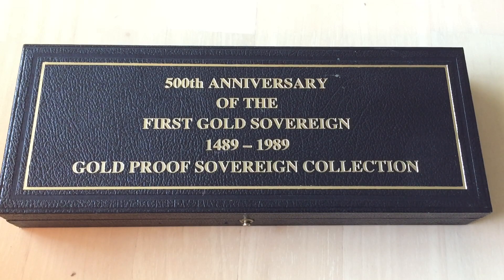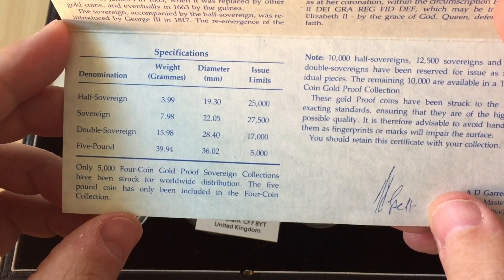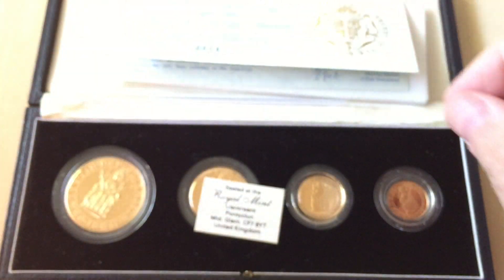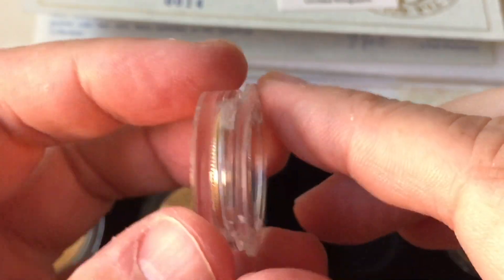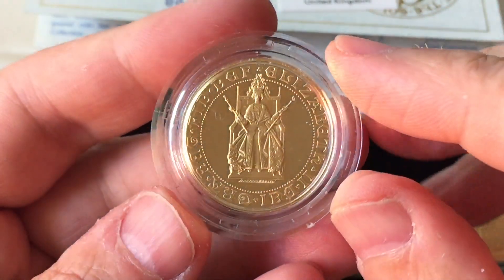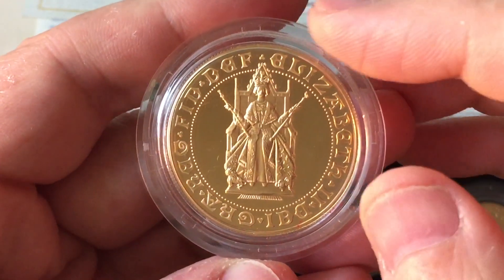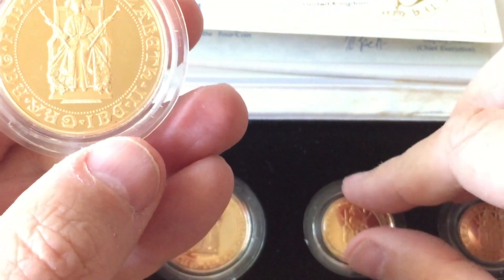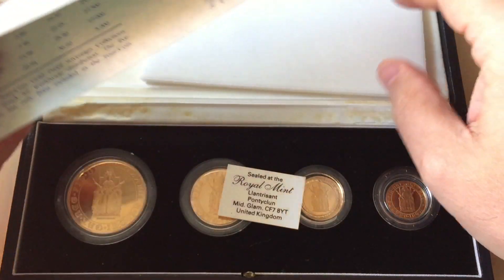The 500th Anniversary of the Sovereign - 4 Coin Gold Proof Set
377 Please support and visit channel sponsor The Silver Forum for the best news and views around.